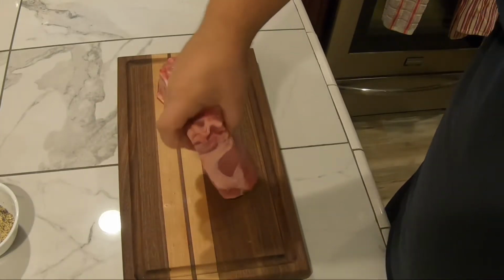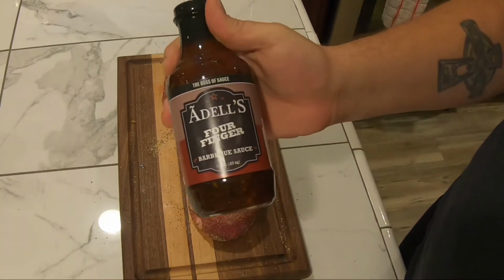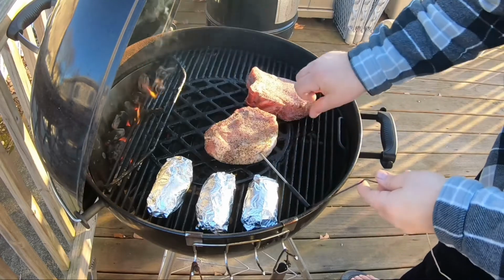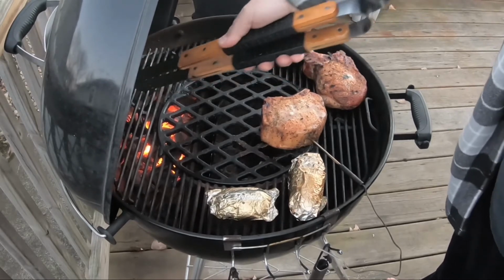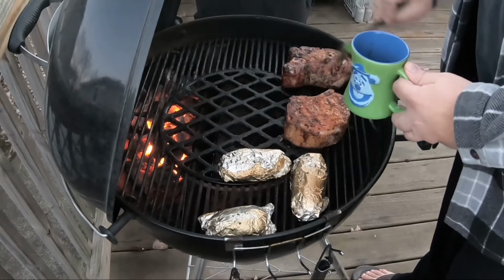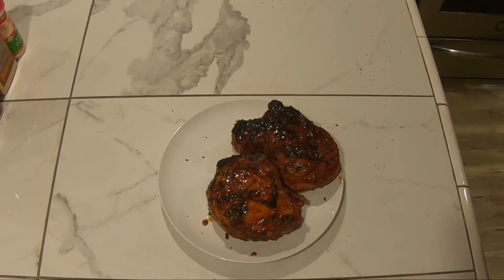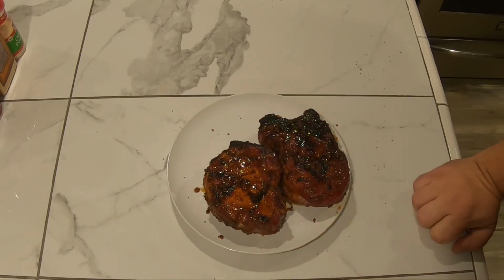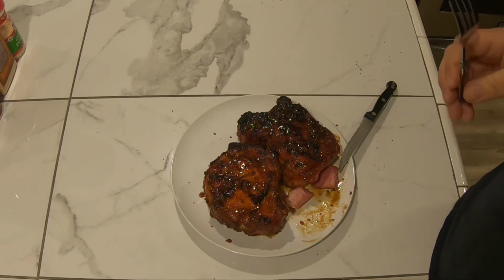Pork Chops on the Kettle Using the SNS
Awesome easy to do recipe. How to grill some nice thick pork chops on the Weber Kettle grill using the Slow and Sear. Turned out so good i highly urge everyone to give it a try. i used a simple rub consisting of
Salt
Pepper
Garlic powder
Onion powder
Gave  it a great taste. Then added some pecan wood 2 small chunks to the SNS. That added a great smoke that complimented the chops. I then finished it off with some Barbecue sauce. I used Adells a brand that is new to me . It was sweet and had some decent but not to strong heat. That was also good and I recommend it.

Please check out my friends Mikes page he does some awesome woodwork